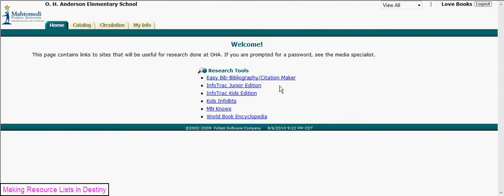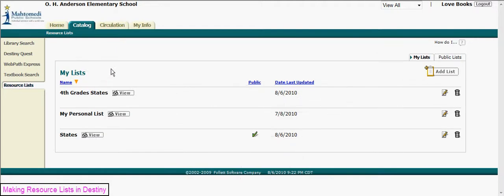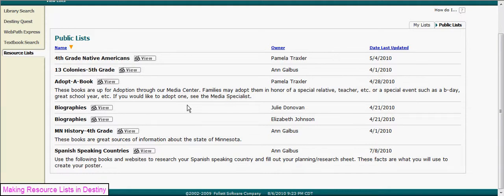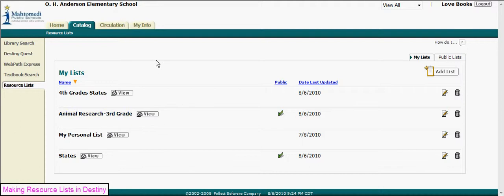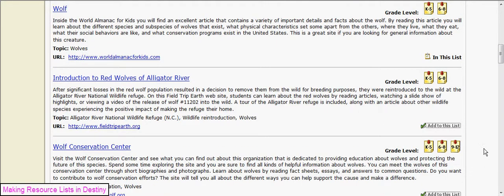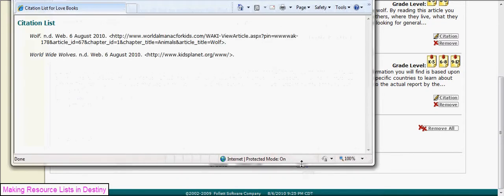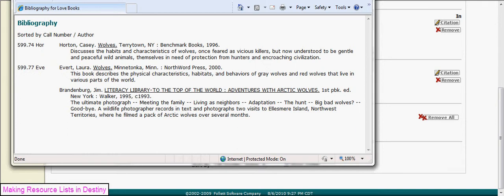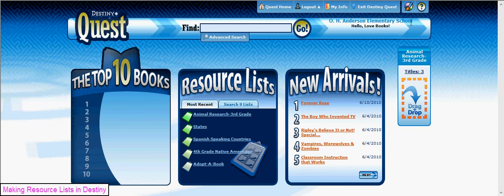Creating Resource Lists in Destiny